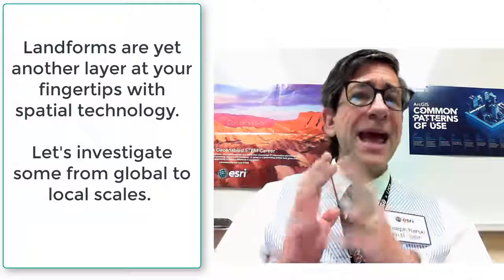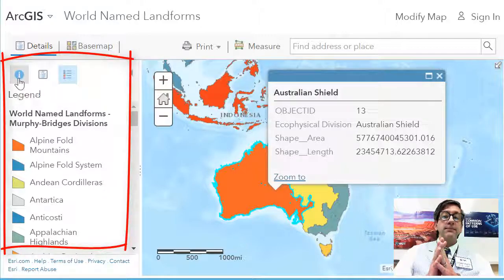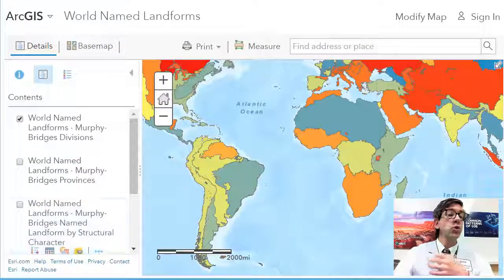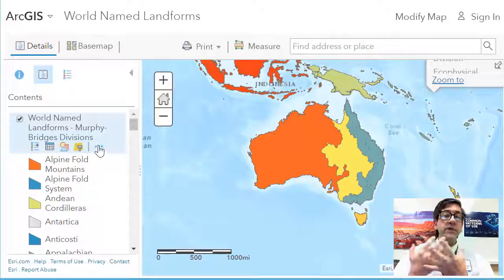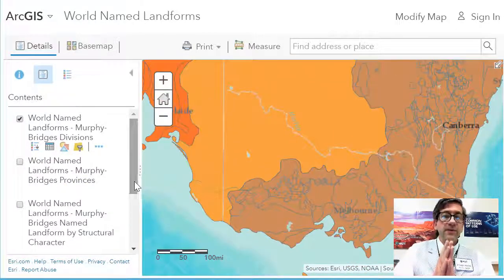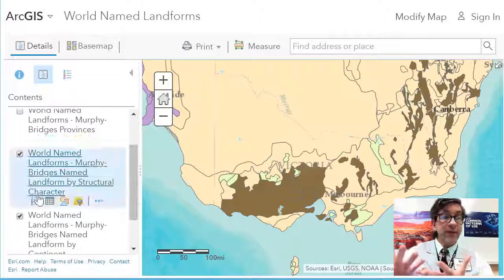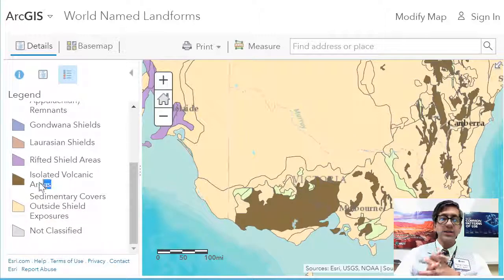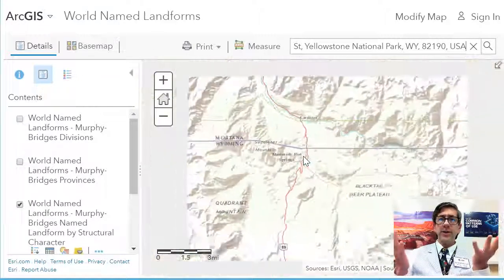Investigating Landforms with ArcGIS Online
Investigating Landforms with ArcGIS Online:   A step by step guide focused on educators using GIS in instruction.